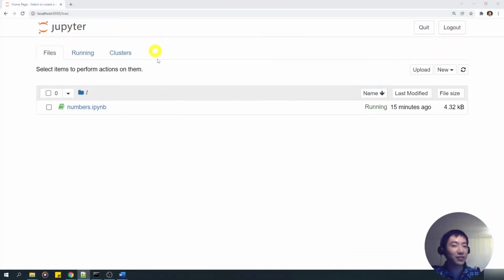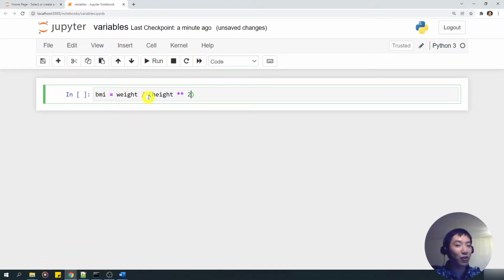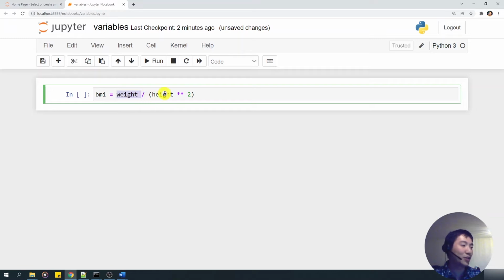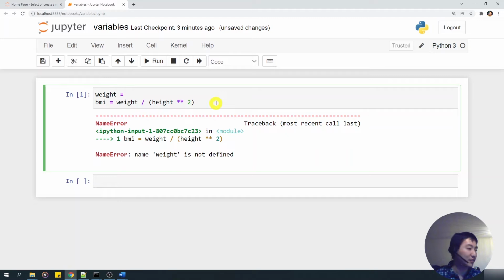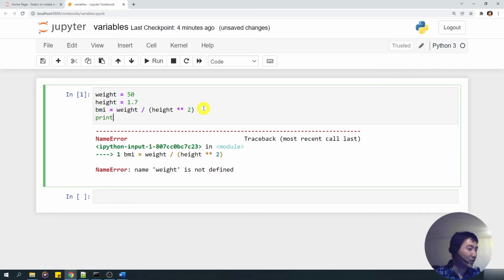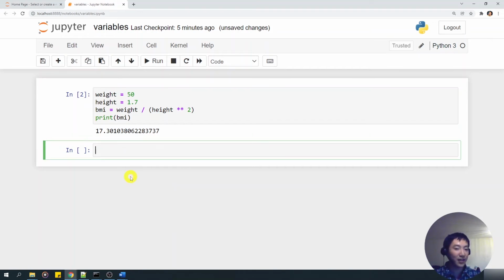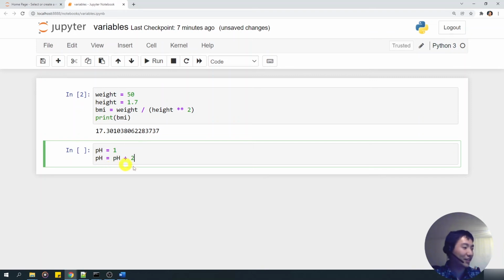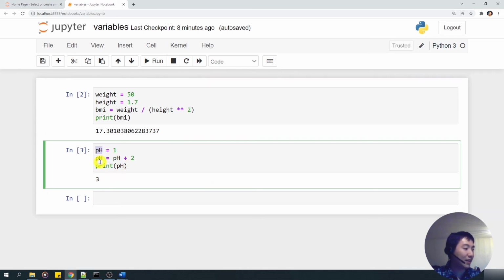Ep5: Variables | Intro to Practical Python Coding for ehealth for Beginners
This tutorial series is geared towards beginners with zero coding experience but would like to get started with coding for an interest in ehealth, digital health, or health informatics.

By the end of this tutorial, you will be able to:
1. create and use variables in Python
2. understand and explain variables in coding to a non-technical person